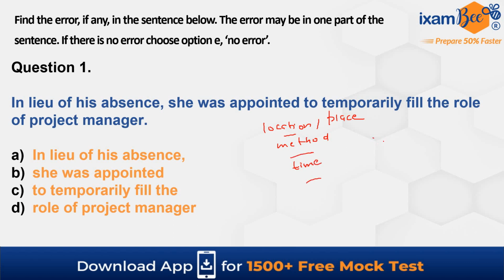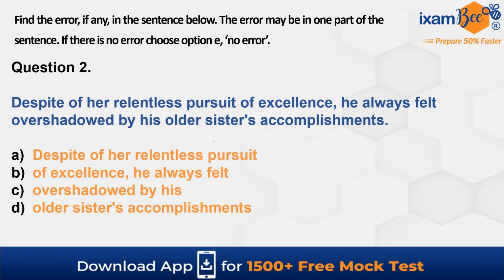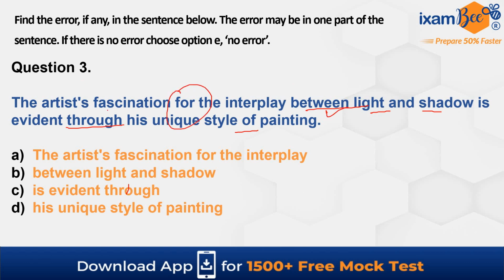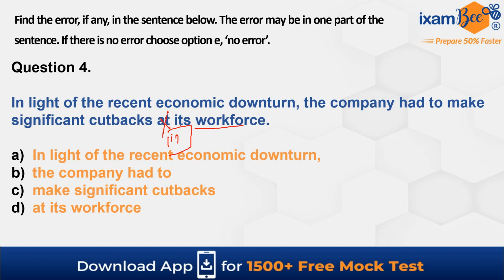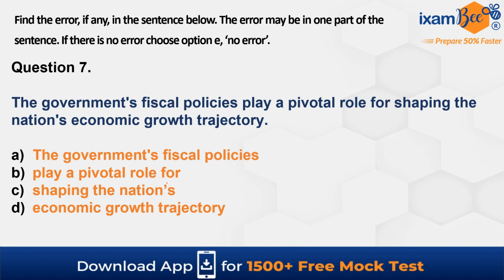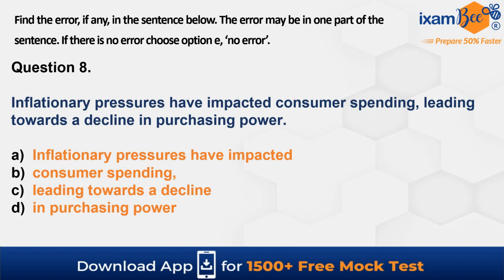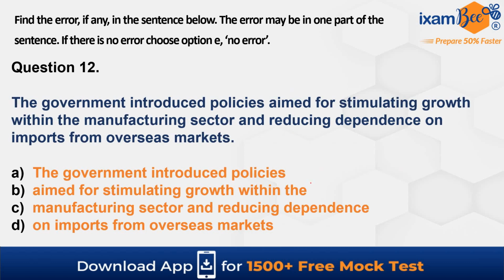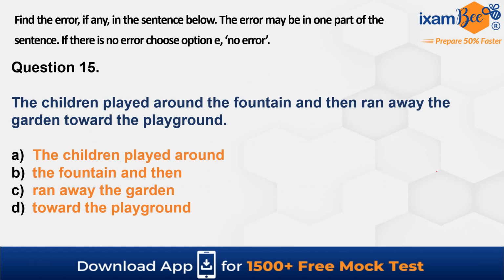CSIR SO/ASO 2023 || CSIR English || Prepositions || By Anshuman Sir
"In this video, we will attempt a few questions based on Prepositions. We will see that how to place a correct position according to a noun or a verb."

👉CSIR Section Officer and Assistant Section Officer Exam Previous Year Question Paper

we will get back to you soon